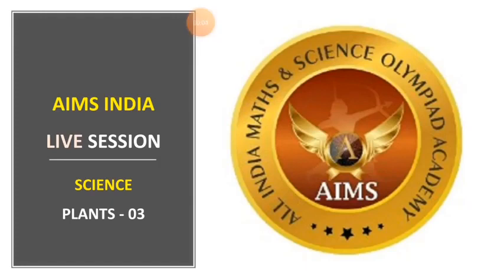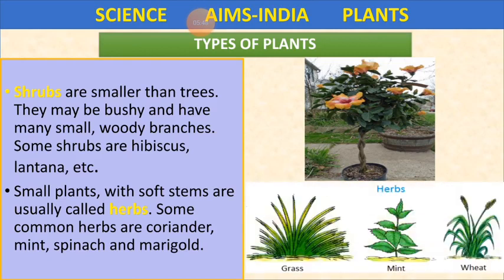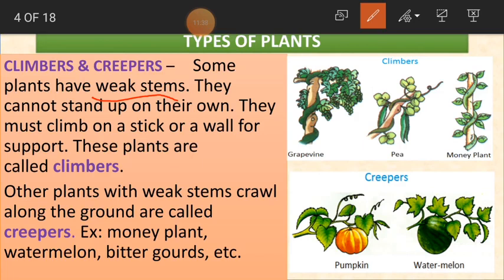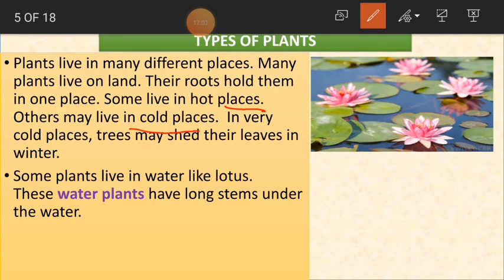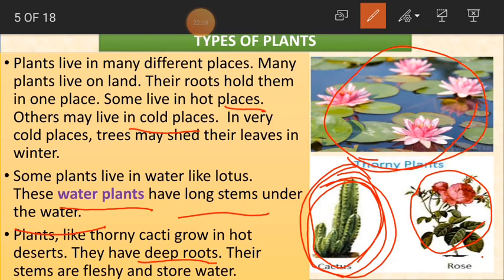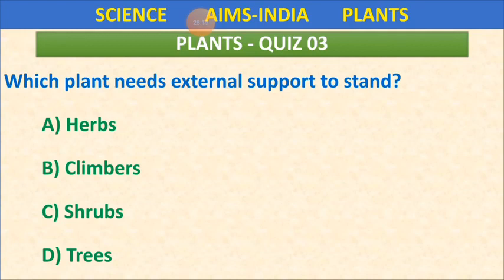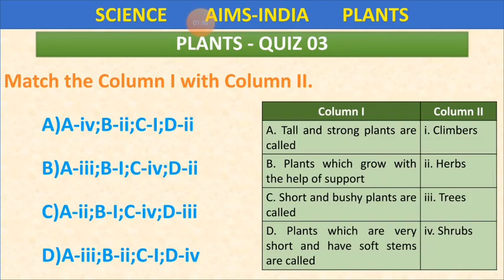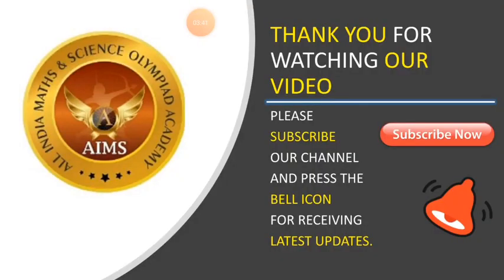Live Stream on 17th JUNE 2020 for 3rd CLASS students of Sri Vengamamba- 10:00 AM to 10:30 AM Session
About Plants(Types of Plants)- Part-III.